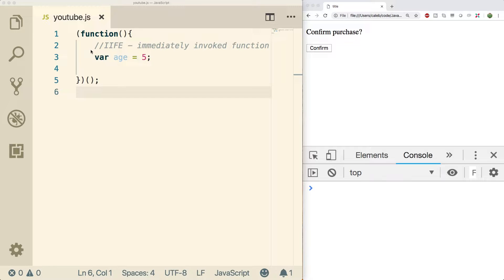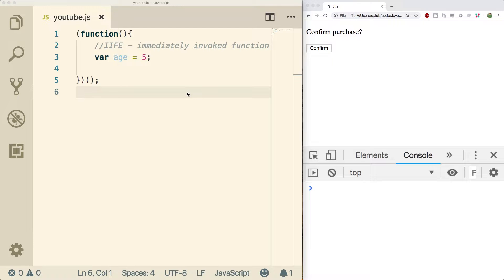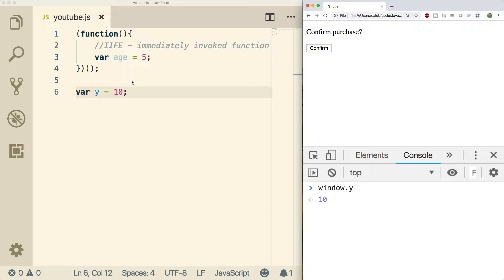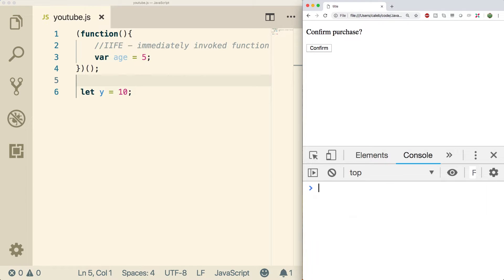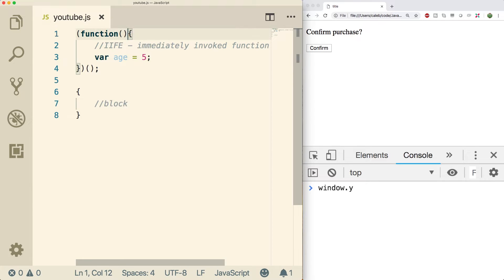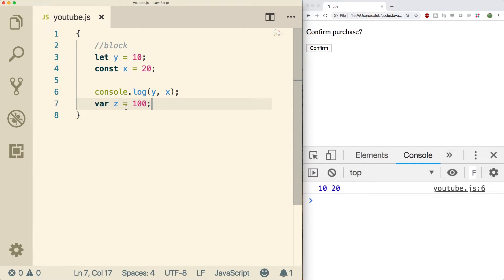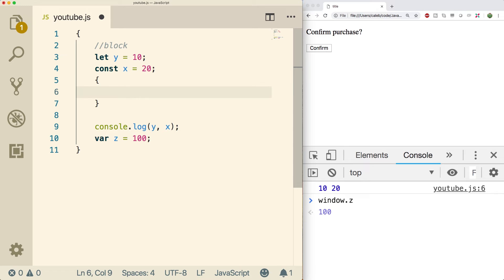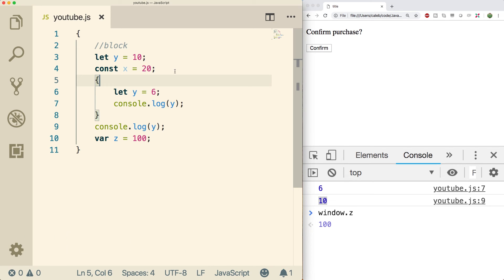JavaScript Programming Tutorial 10 - Block Scoping (Let & Const)